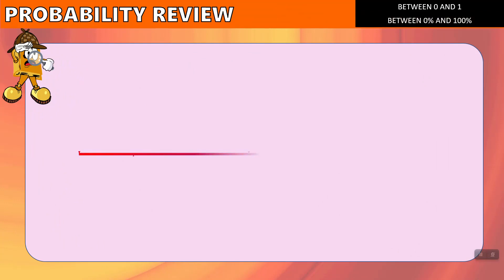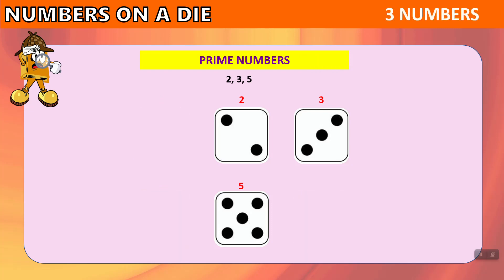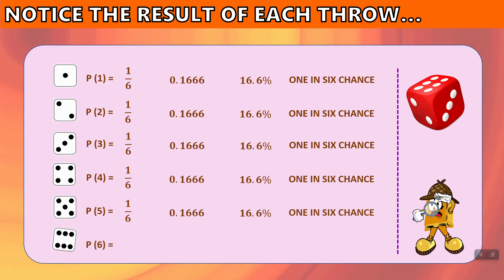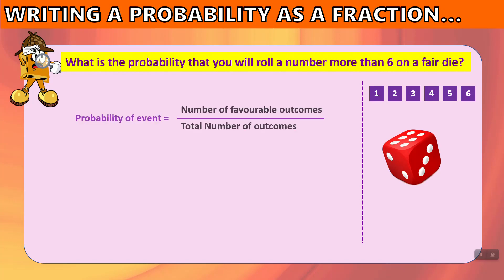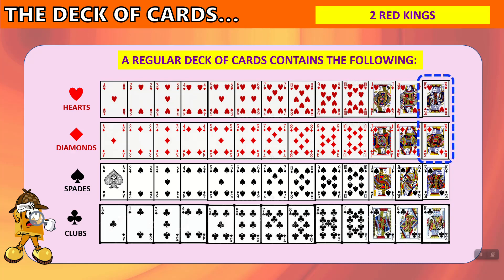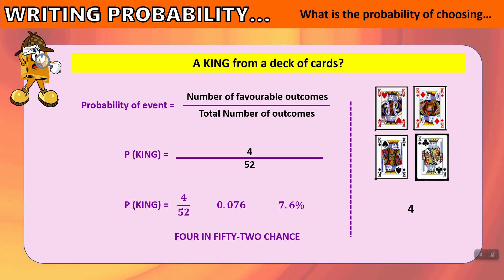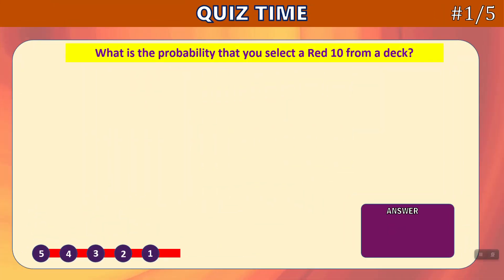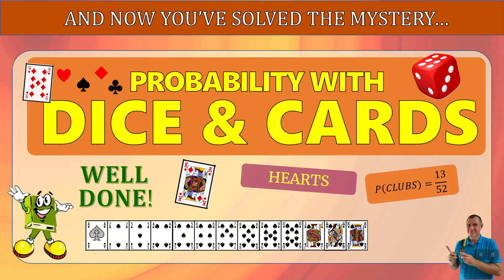Probability: Using Dice and Cards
In this video you will learn:

1. How probability is used in everyday life
2. The formula to write probability
3. The difference between 'die' and 'dice'
4. The probability of rolling the following on a die:
  a) Odd Number
  b) Even Number
  c) Prime Number
5. The makeup of a deck of cards
6. The probability of selecting different cards from a deck